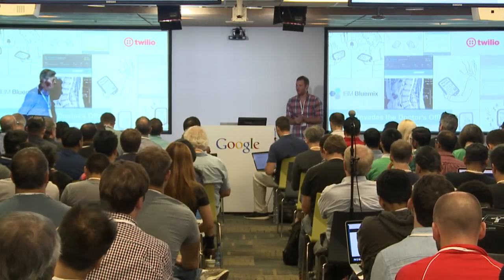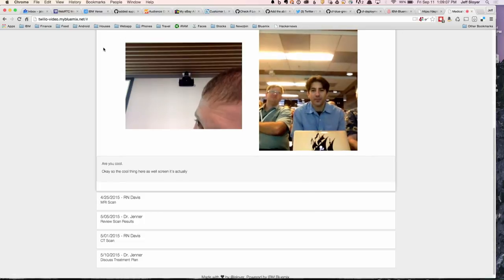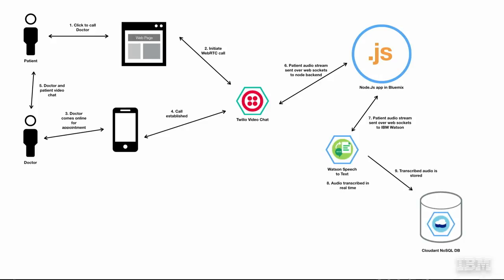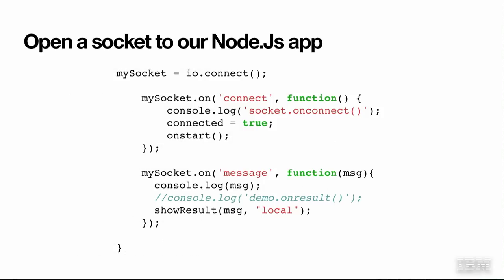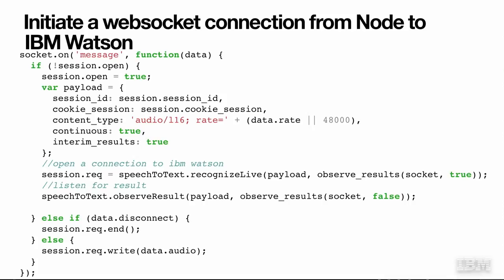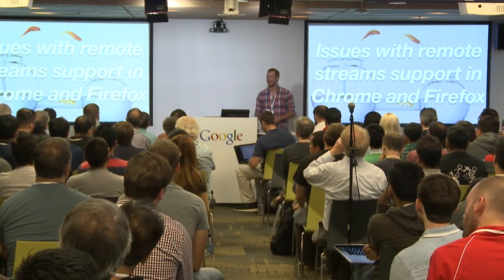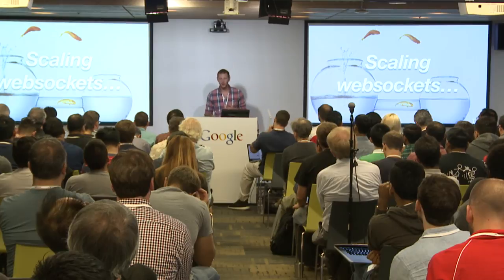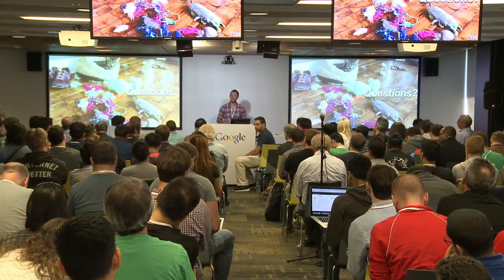IBM Bluemix: Mixing voice & data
In this demo, a video call (using the new Twilio video API) is held between a customer and a customer service agent. As the video call is happening IBM Watson Speech to Text service is transcribing the audio in real time. After the video call completes, Alchemy API is used to automatically determine which product the customer was giving feedback on and then determines the sentiment of that feedback. The corresponding product's feedback score, a number between 0 and 100, fluctuates based on this feedback. After the score is updated, Business Rules are invoked to determine if the product has crossed a threshold to automatically suggest a review of investment in the product. If the rules suggest a review, a process instance for a change in product investment is then started and managed by the Bluemix Workflow service. This creates a task for a buyer at the company. The buyer can then decide whether to ignore or go through with the review, thus completing the process.